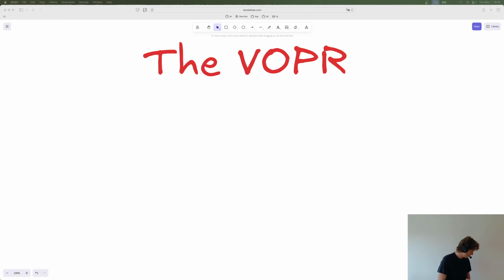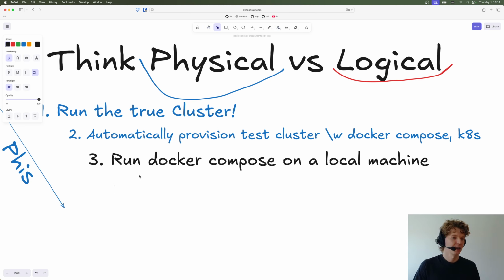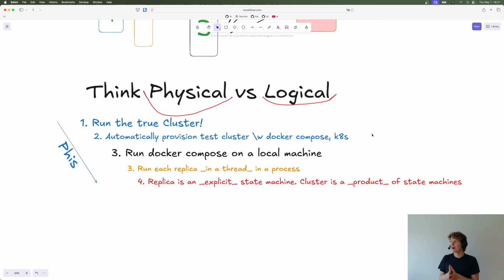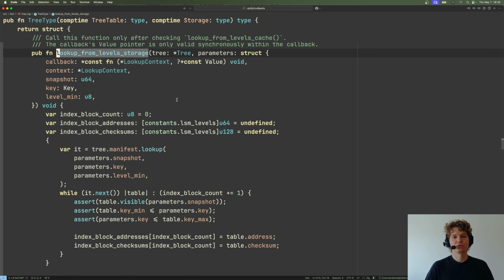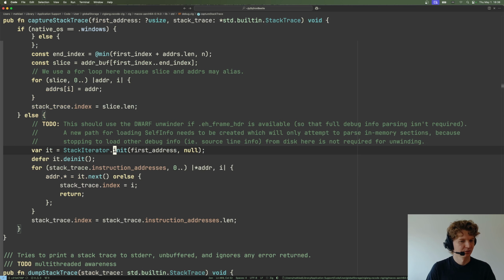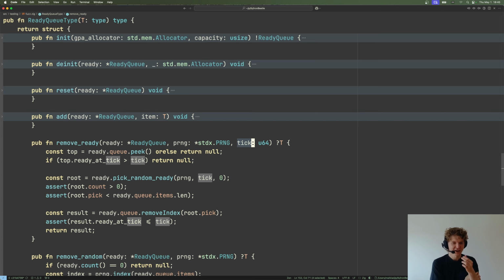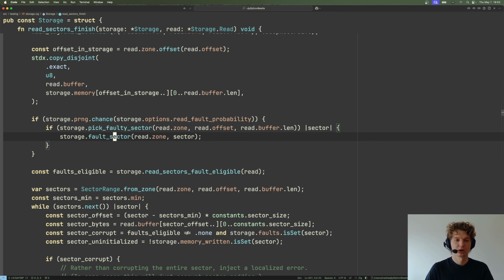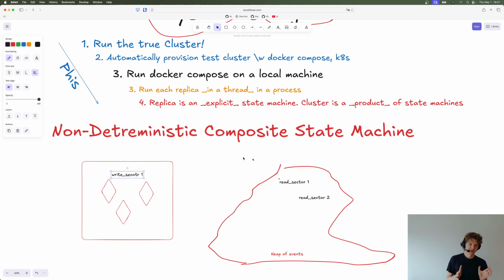Episode 067: Logical and Physical DST